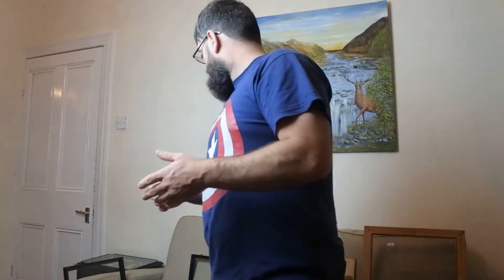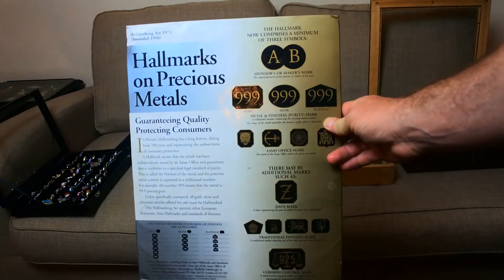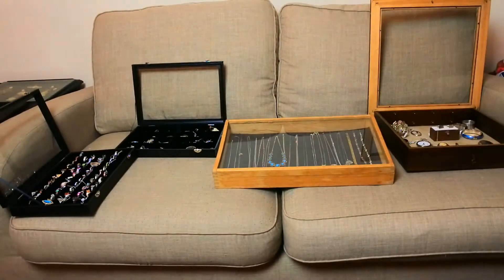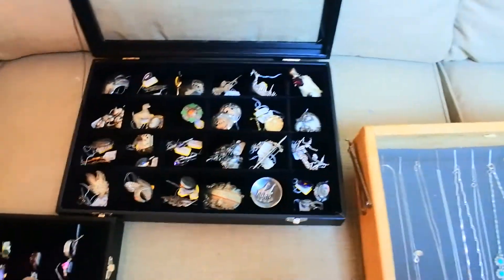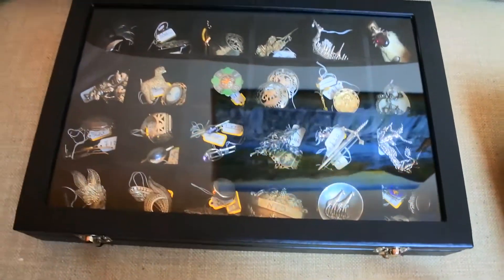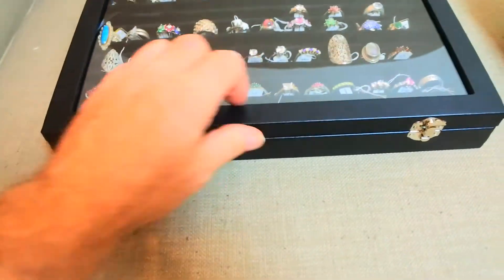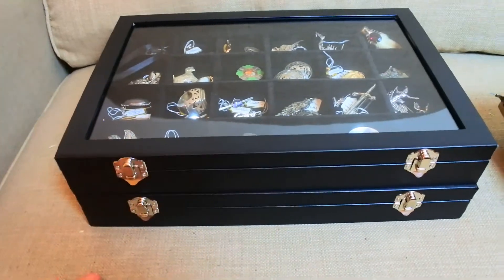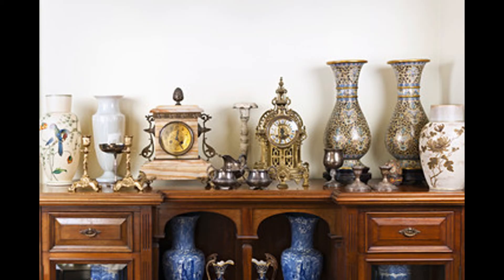I bought and Prepared Some Cabinets to sell some jewellery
hi guys, here is a film showing some cabinets i bought to sell some jewellery, gonna give it a go see how it goes,